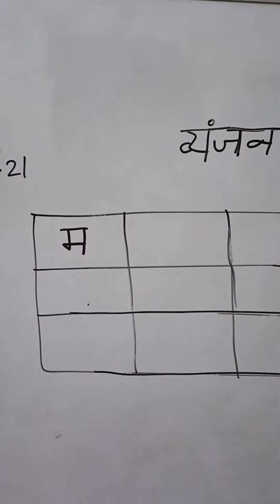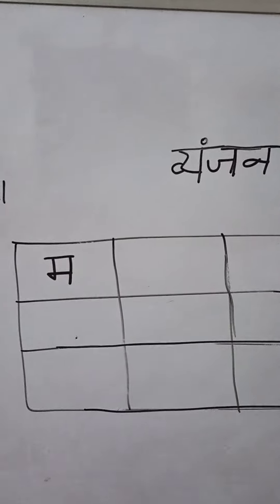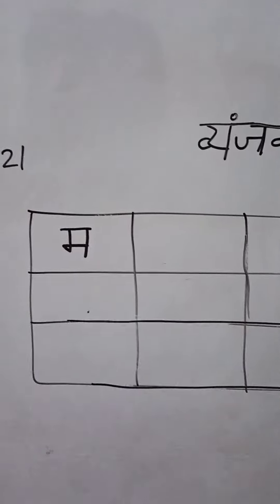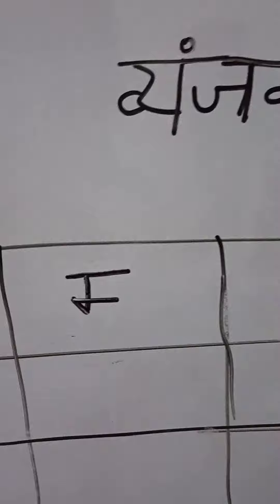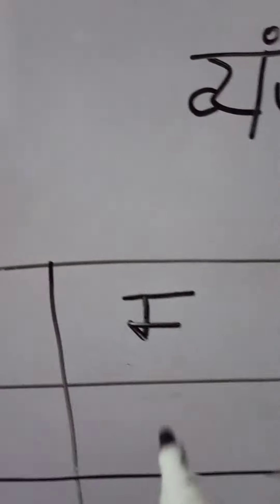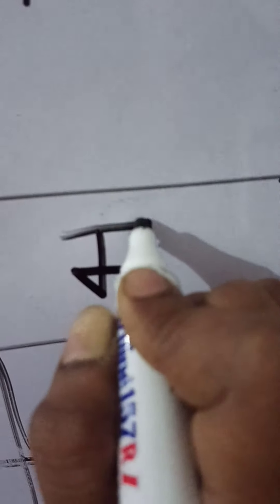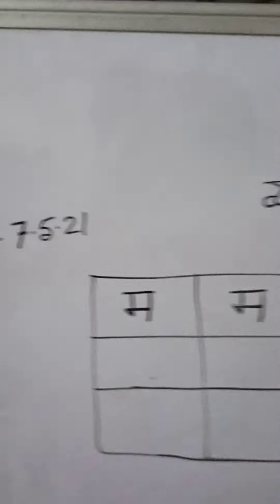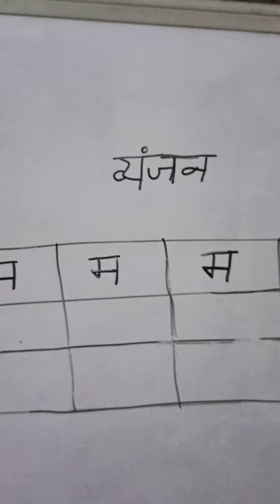Hindi alphabet ma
Hindi Consonants (म - ma)